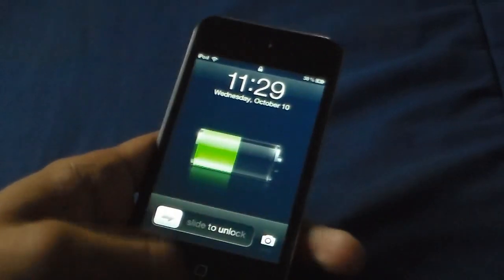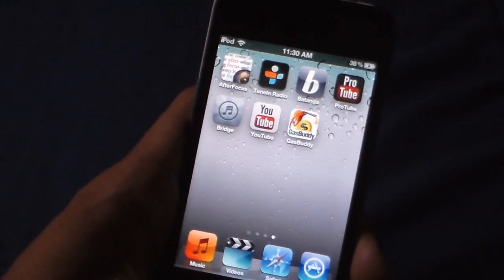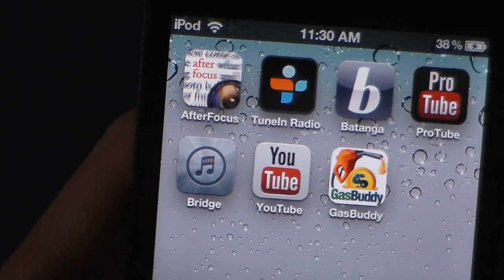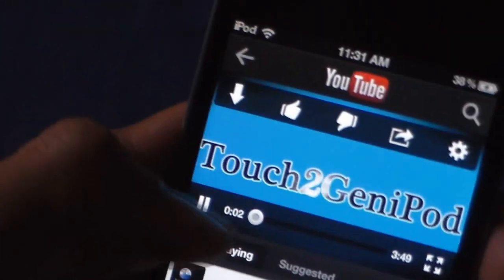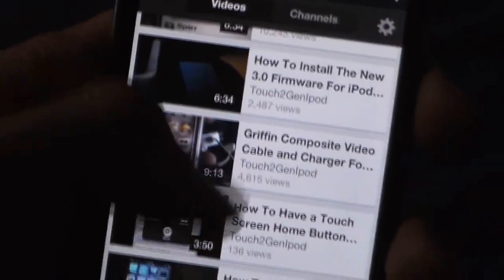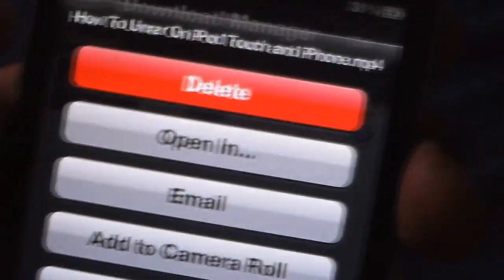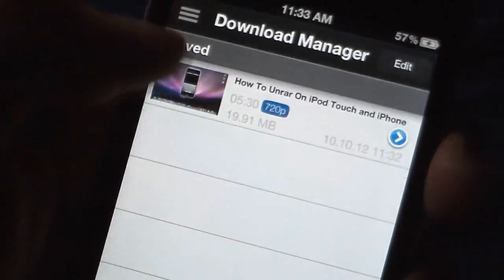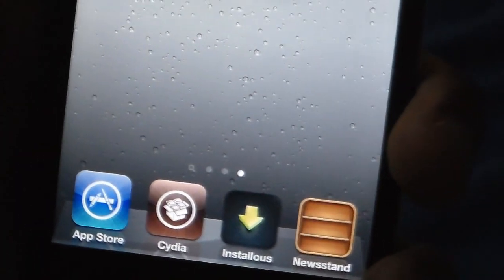ProTube 2 Review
This Is A Review Of Protube 2 From Cydia and YouTube App New To The iOS 6.

ProTube App/Add On "Cydia": $1.99 Or $.99 If Bought ProTube After May 1